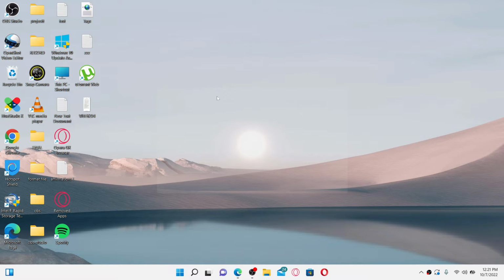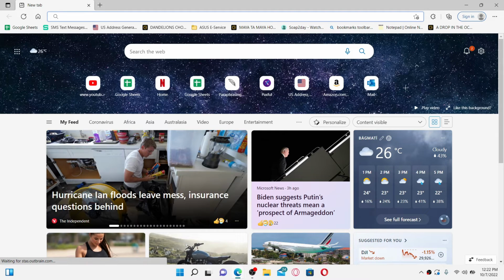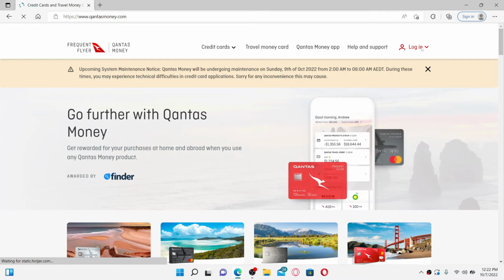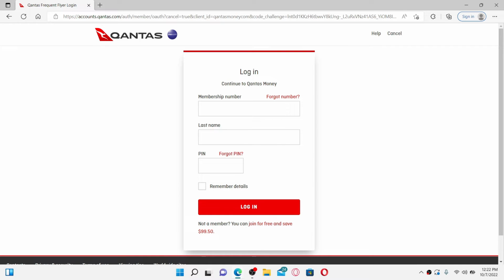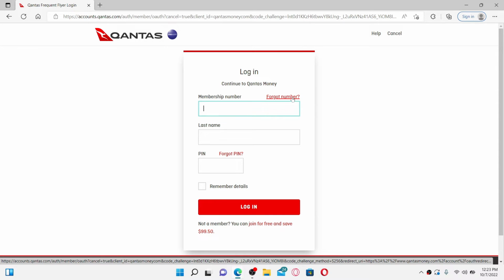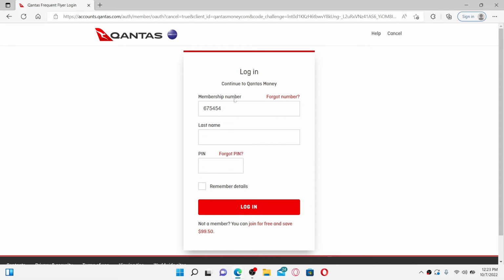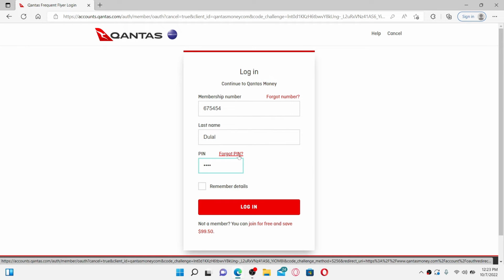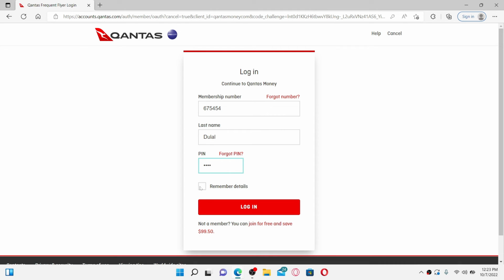Qantas Credit Card Login: How To Sign In Qantas Premier Credit Card Online?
Qantas Credit Card Login:

This video will guide you how to easily access Qantas credit card online.
Qantas Money offers the Qantas Premier Credit Card and the Qantas Money app, designed to reward you with Qantas Points.

0:00 Intro
0:19 Login Qantas Credit Card Online
1:35 Outro